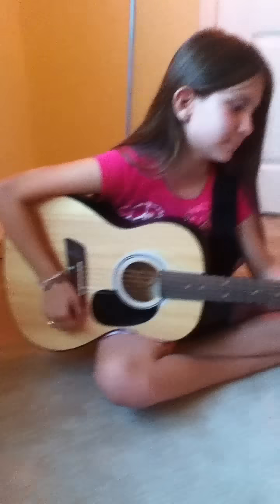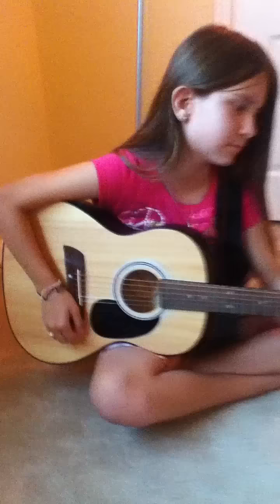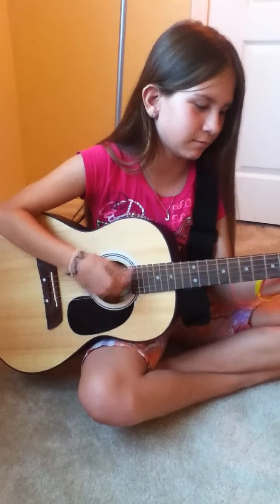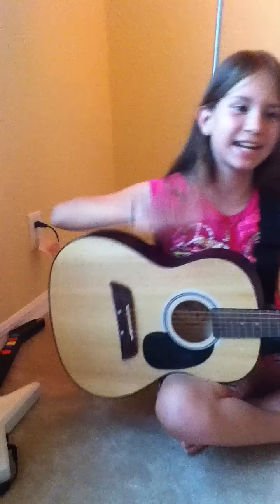How to play Flamenco Rumba on the guitar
My Friend playing a song on the guitar and btw the guitar is untuned. just to let you know! but if you have a tuned guitar you can play this song beautifuly.